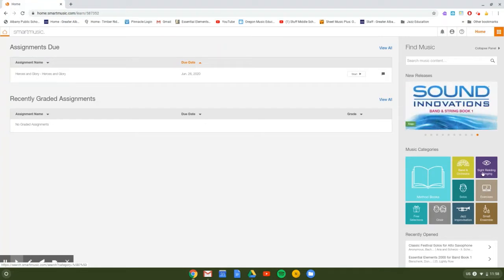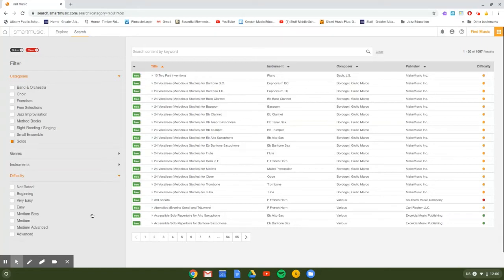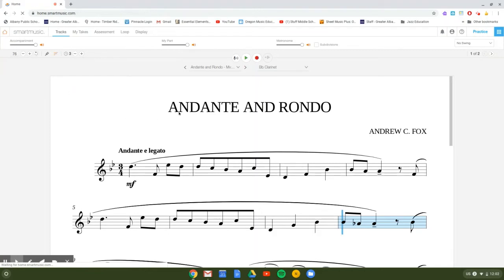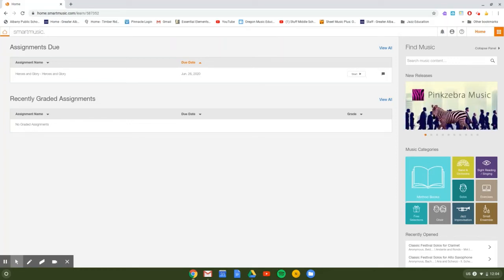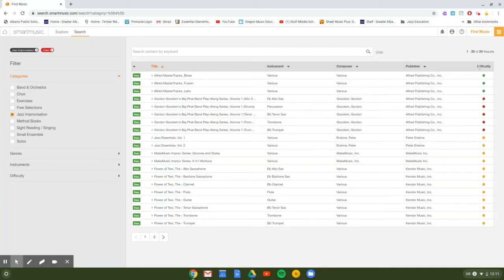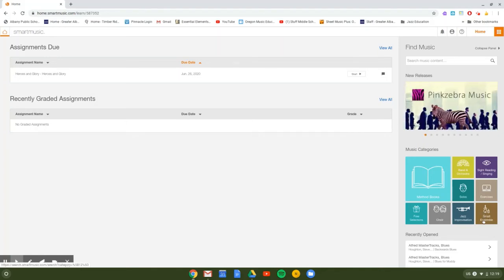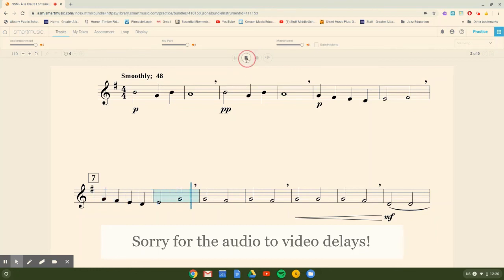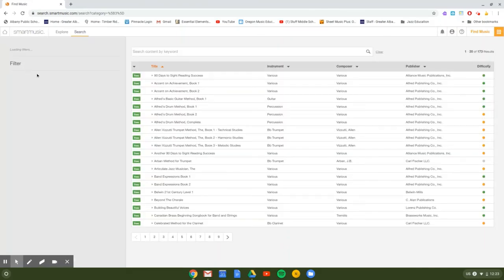SmartMusic Basic Features Tutorial Part 2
Leave any questions or comments you may have in the comments section below!